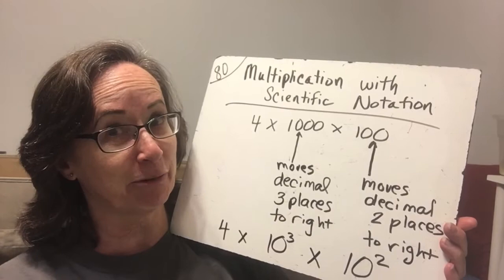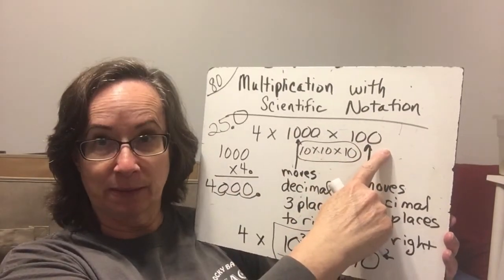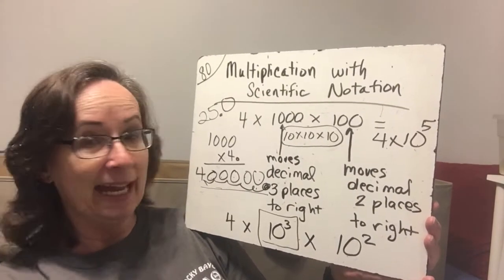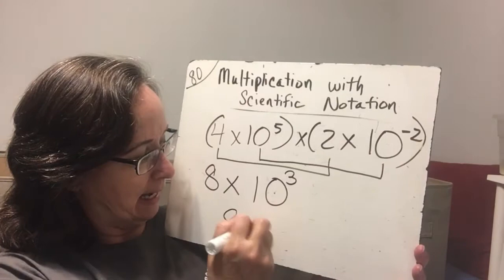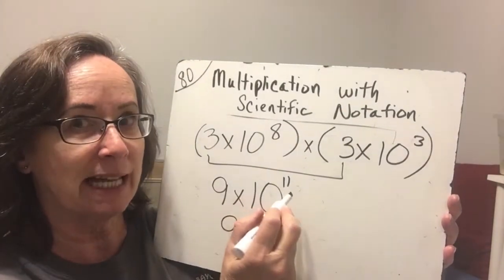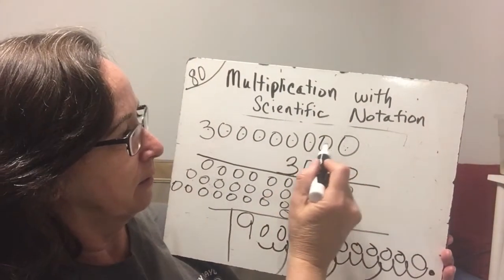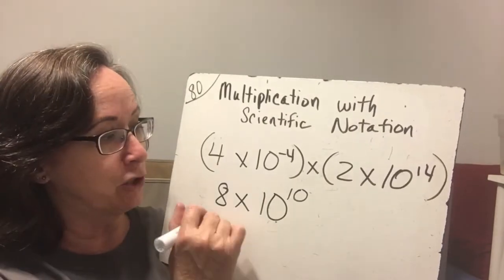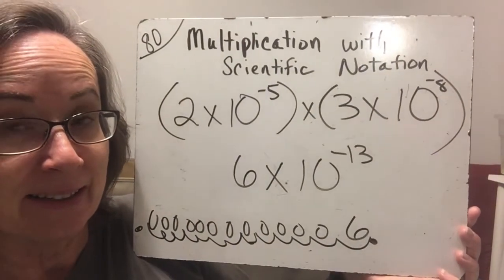Saxon Blue Book algebra half L 80 Multiplication with Scientific Notation